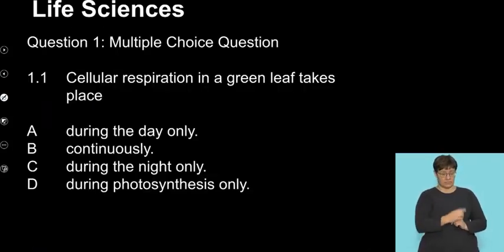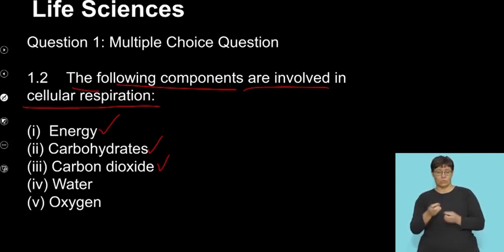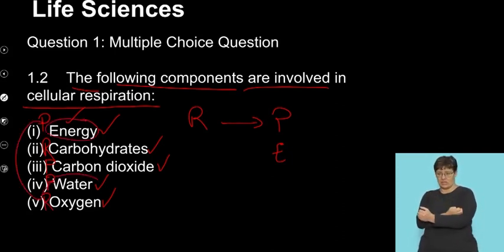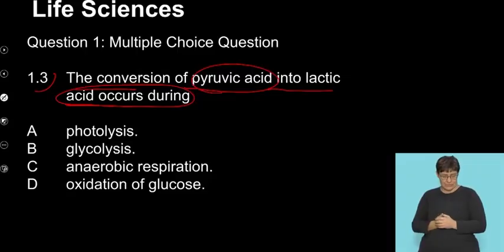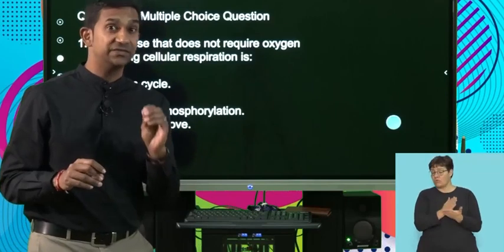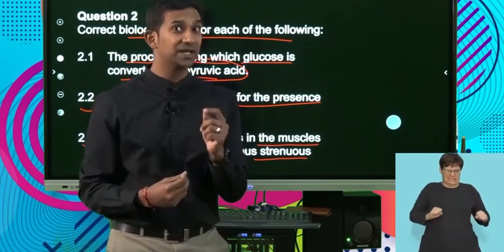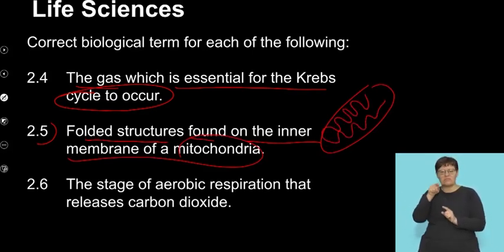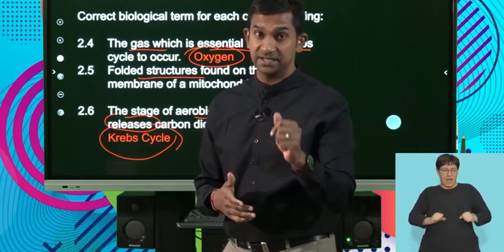Revision Cellular Respiration S3